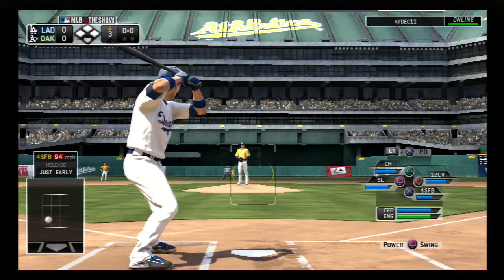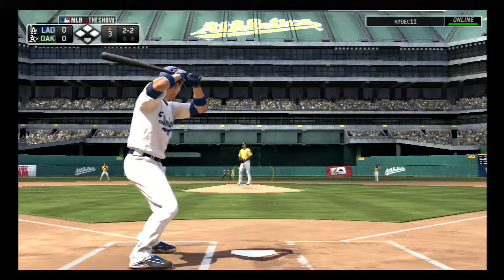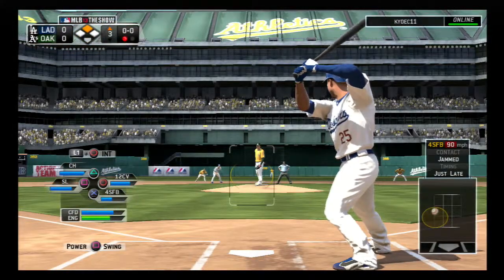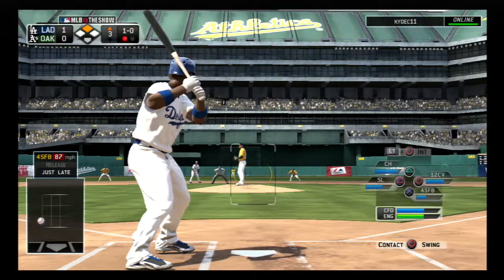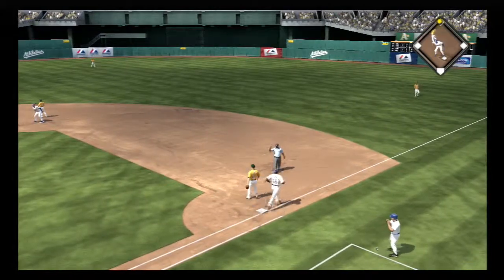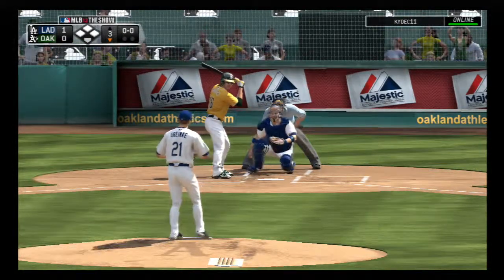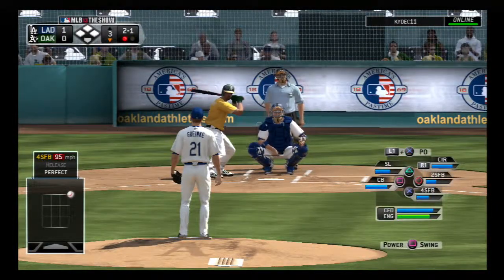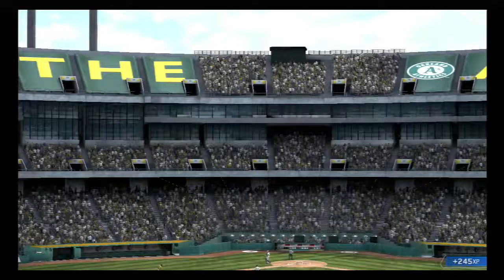MLB 13 The Show Online nomo17k vs. kydec11 Inning 3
The 3rd inning of LAD (nomo17k) vs. OAK (kydec11).